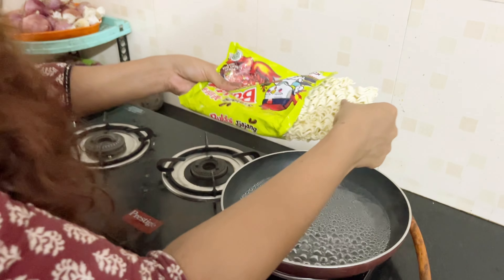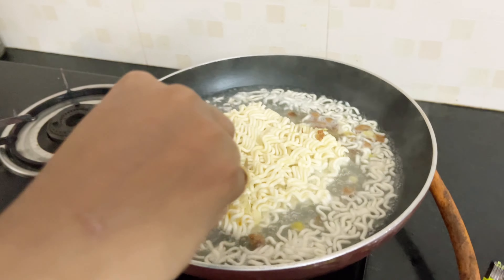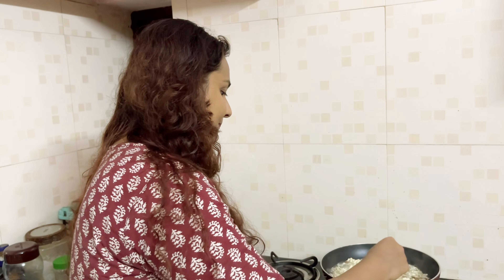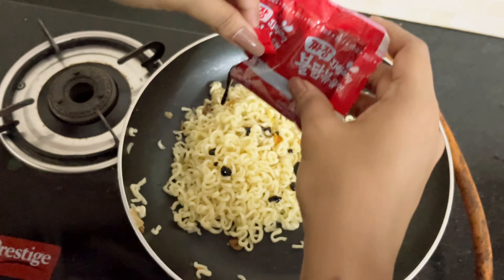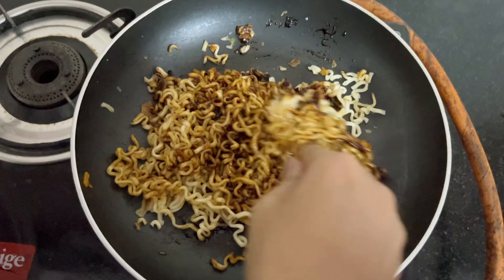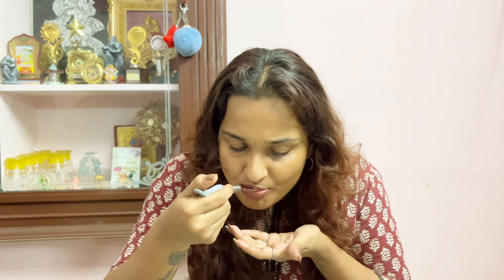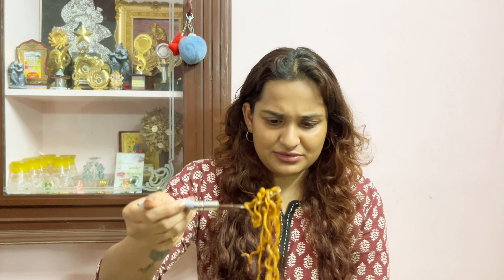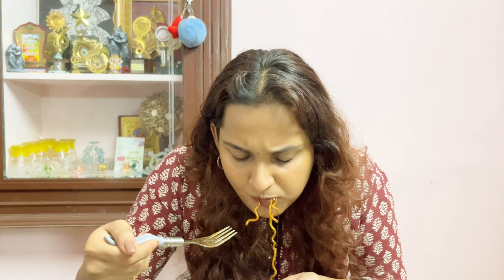INDIAN trying KOREAN BULDAK JAJANGMYEON for the FIRST TIME - The Crazy Mess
Hello Messers
I hope you are doing well. I tried KOREAN BULDAK JAJANGMYEON for the FIRST TIME and it was yum.

Spread smiles and spread love 🥰